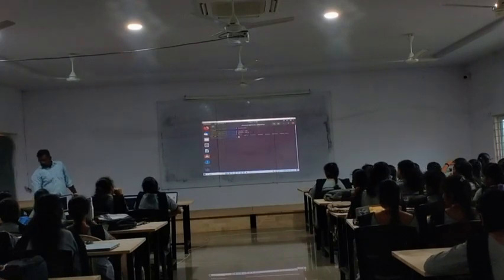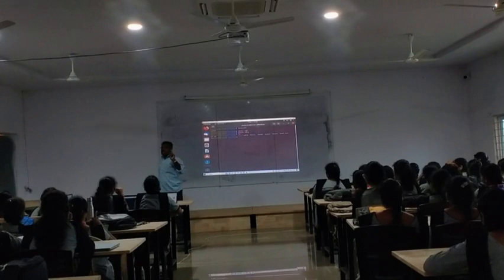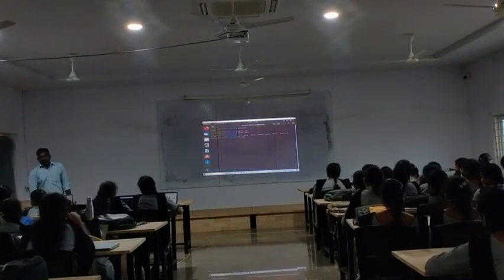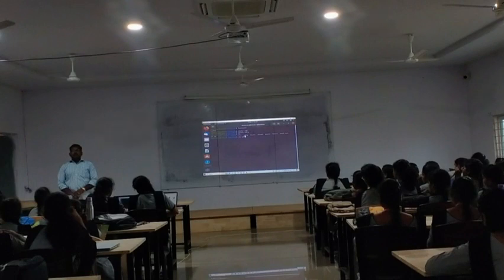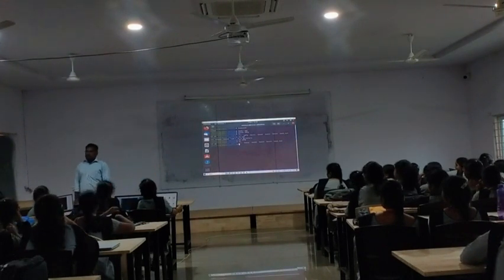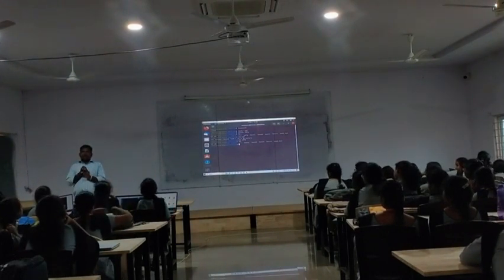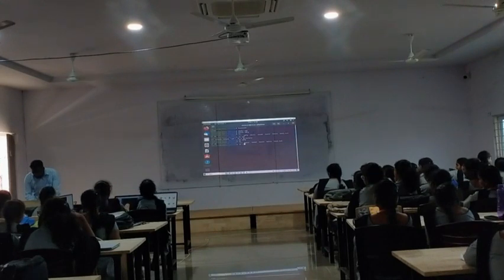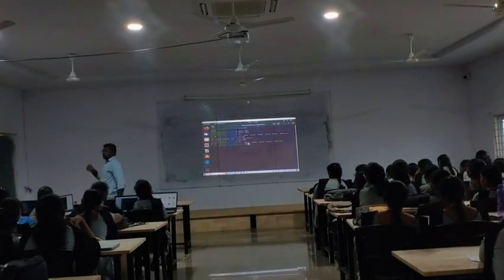EDUNET SESSION ON 02 02 23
RAJA SIR SEMINAR TO 3RD YEAR GIRLS